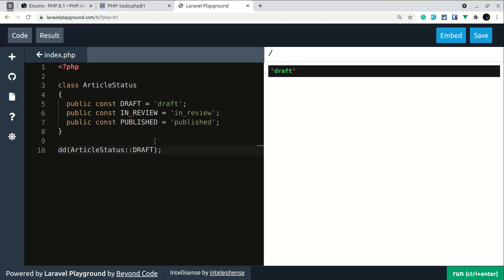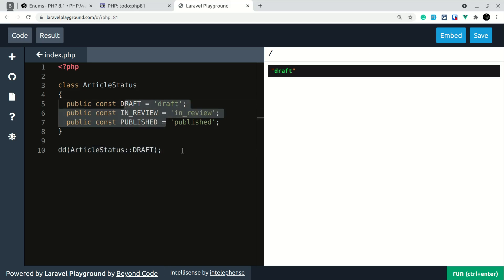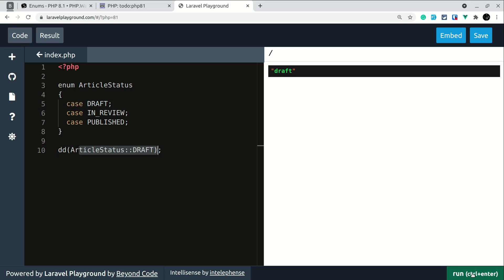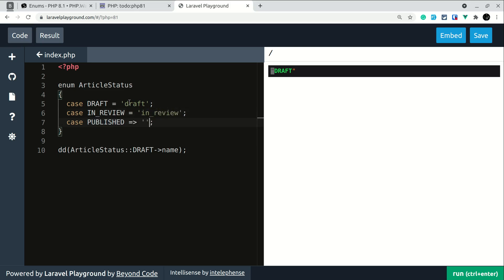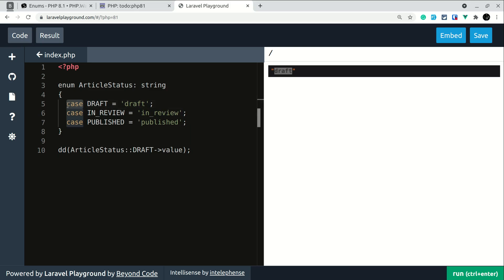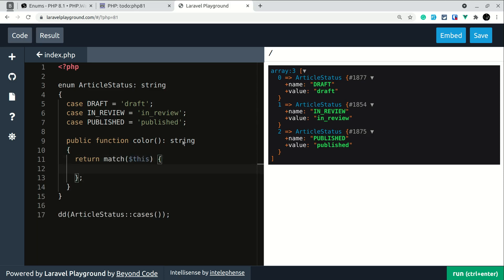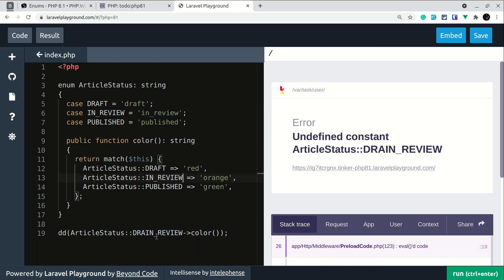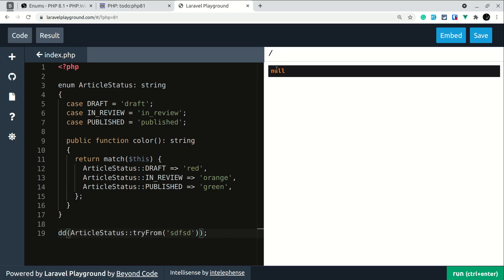PHP 8.1 - Enum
Tech stack:
PHP